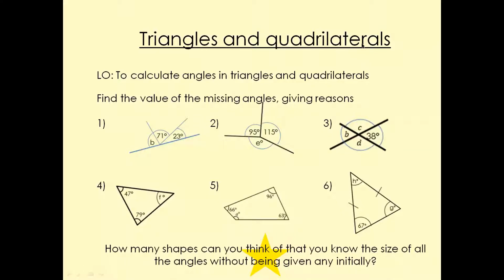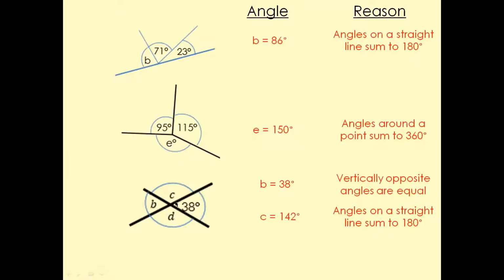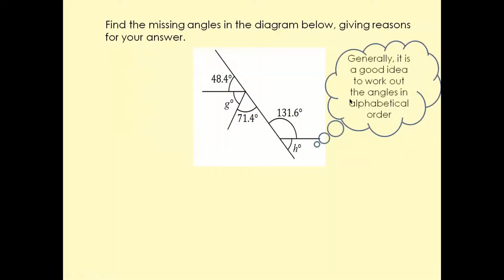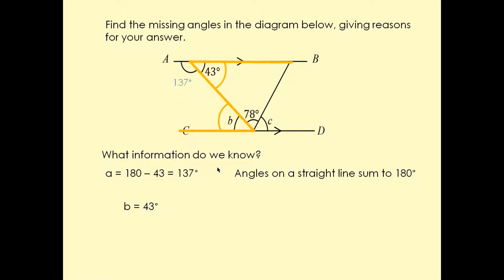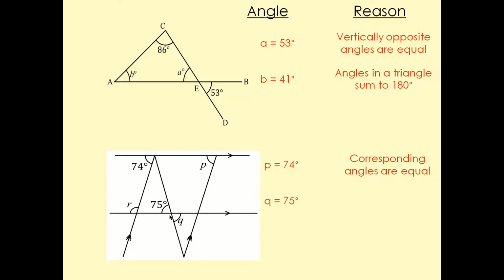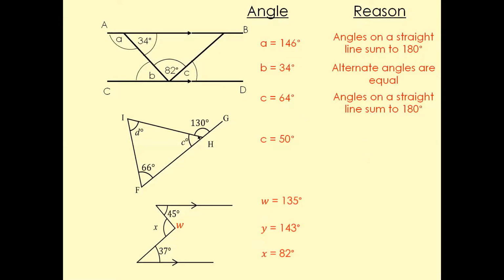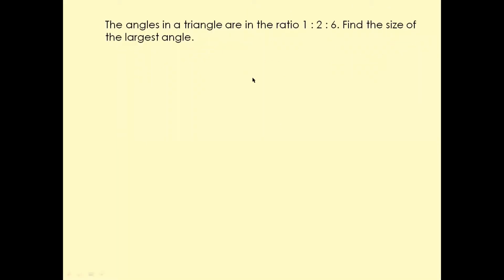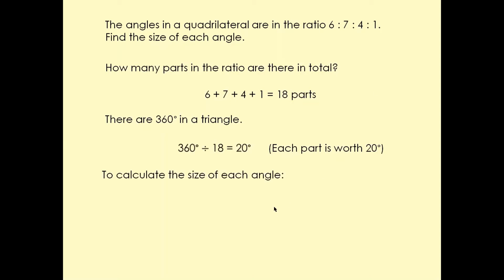Triangles and quadrilaterals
Find missing angles in multistep triangle and quadrilateral problems, giving reasons
Answer worded problems to find angles in triangles and quadrilaterals